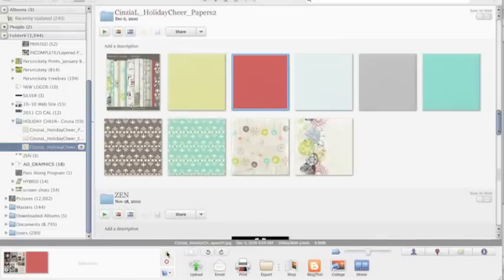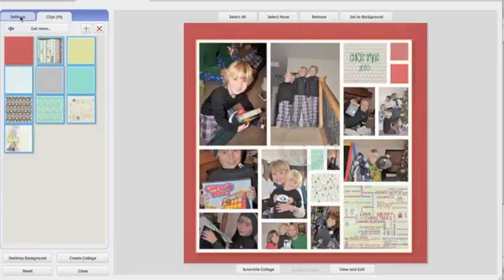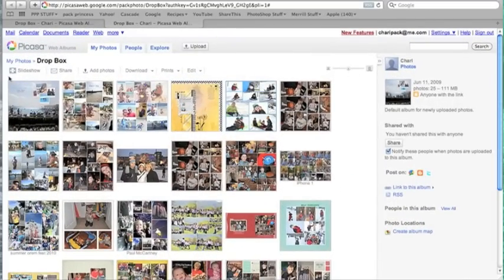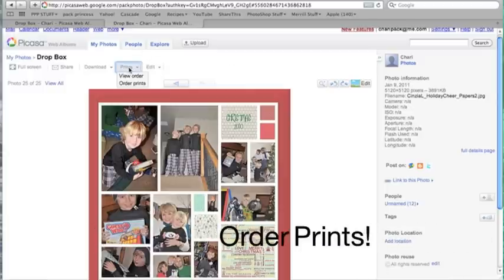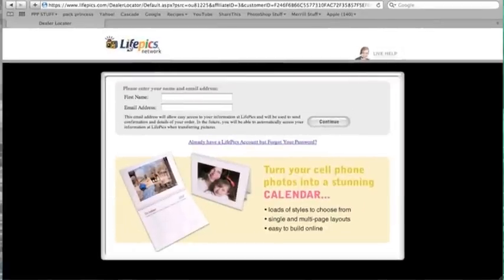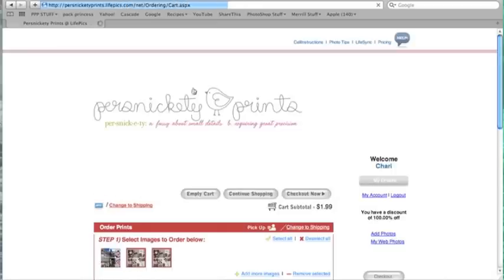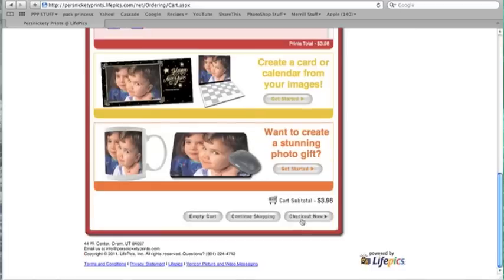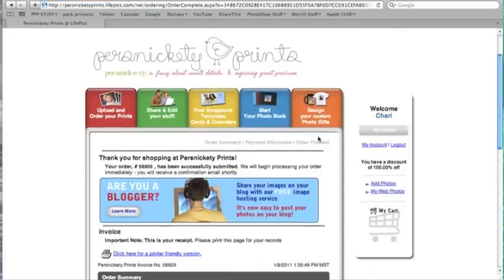Creating a Digital Scrapbook Layout with Picasa: Step 3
Creating a Basic 12x12 with Picasa:  Step 3, Ordering Prints from Persnickety Prints.com